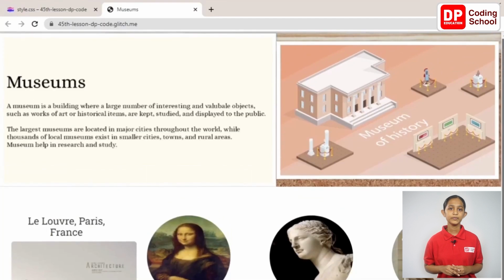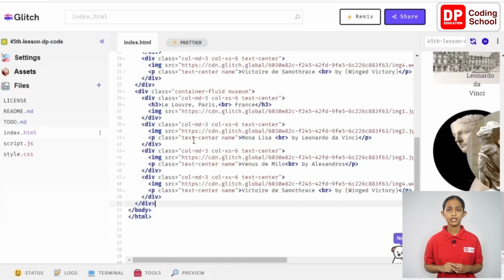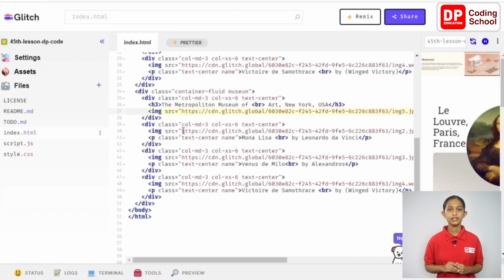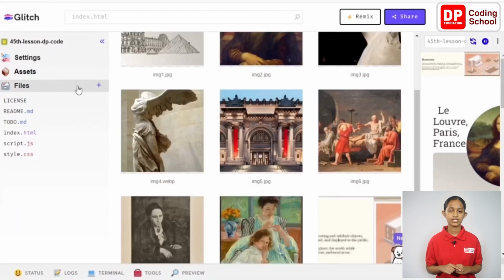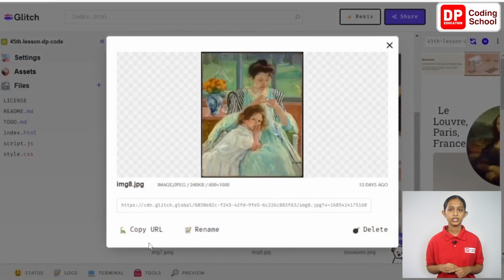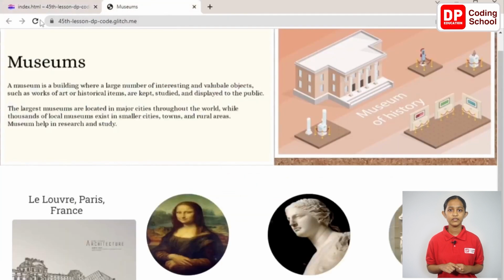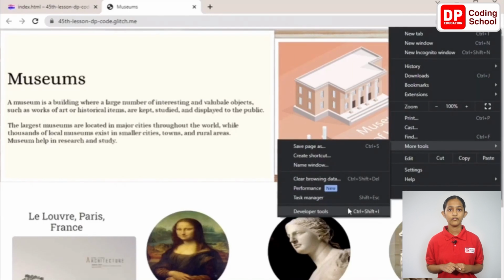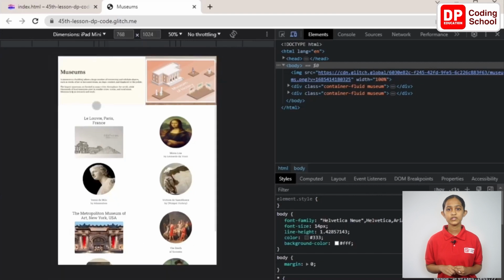Project 226 Step 4 - How to add images for the second row